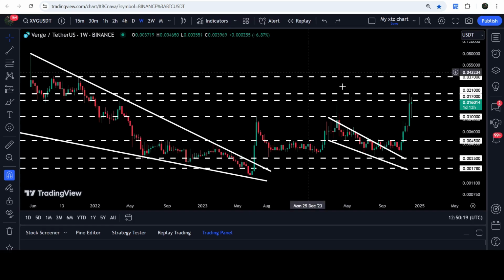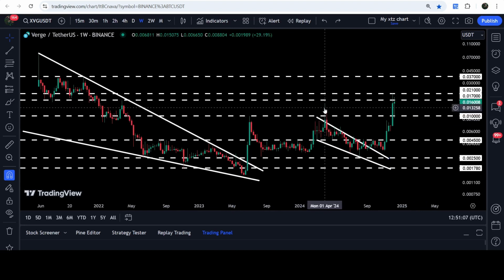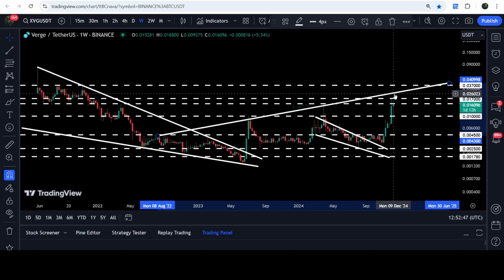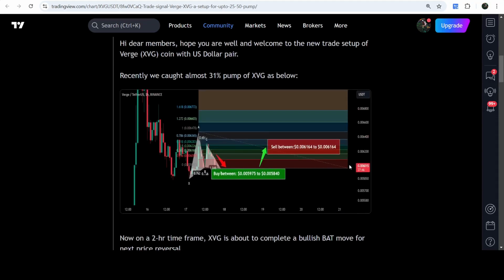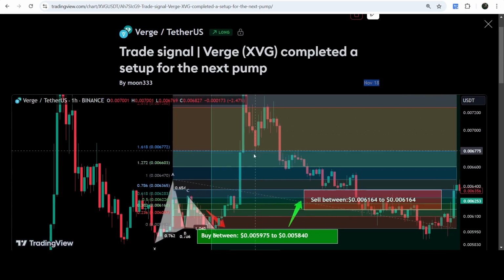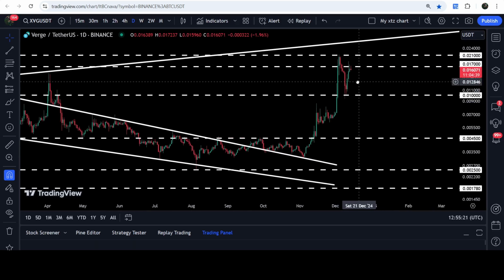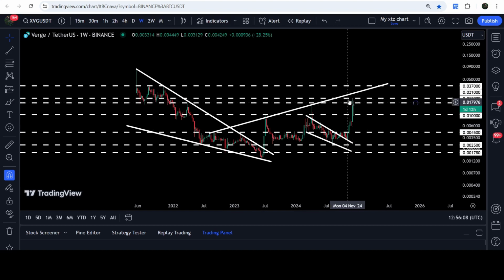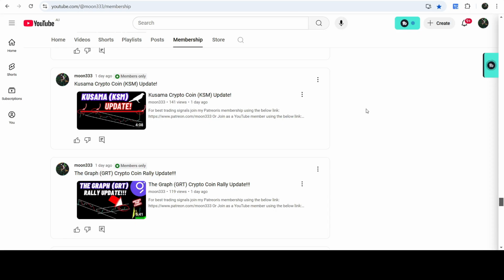Where Verge (XVG) Crypto Coin Is Headed After The Break Out!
Or